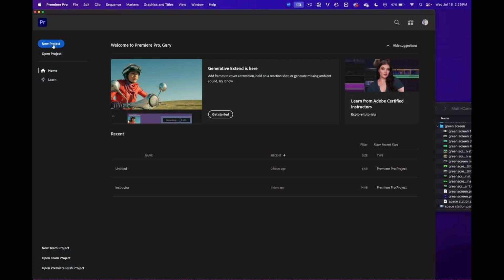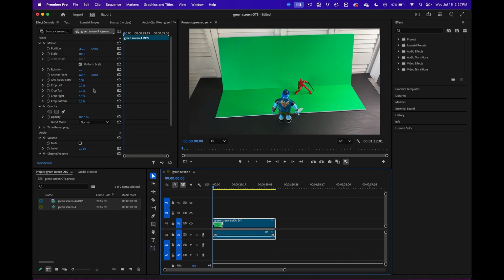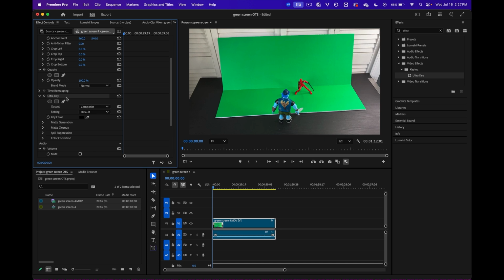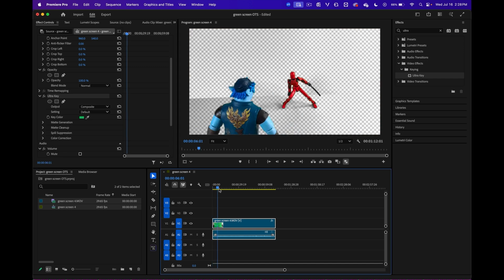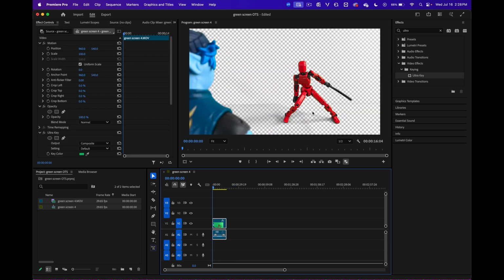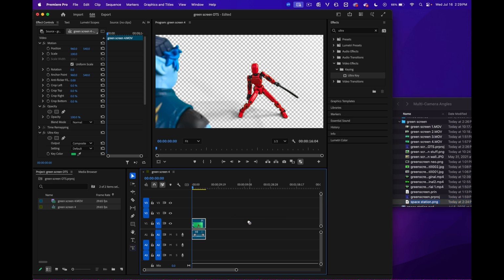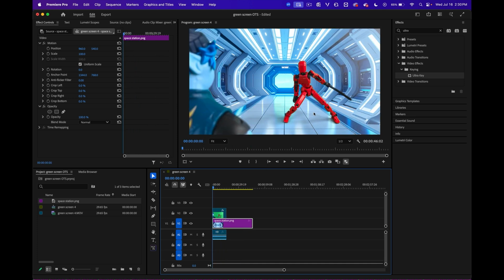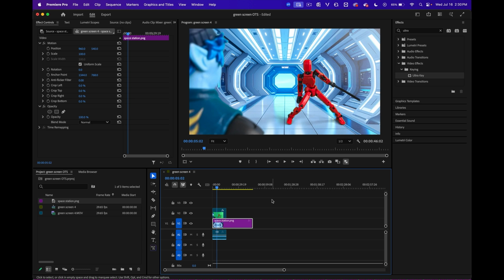Green screen in Premiere Pro with action figures